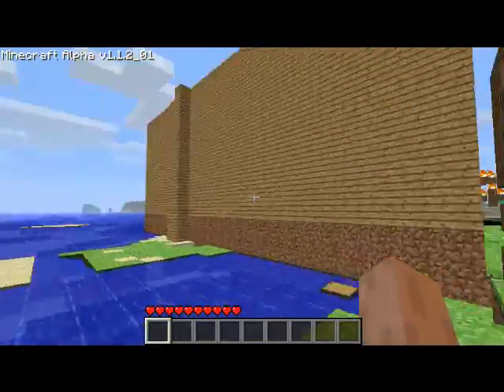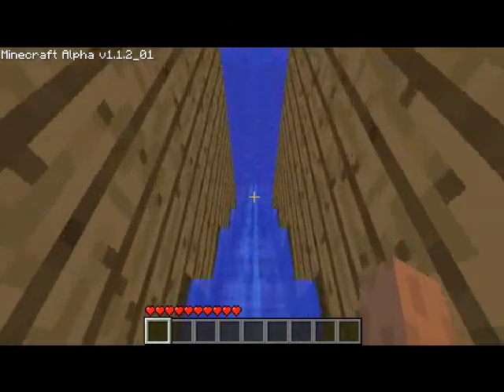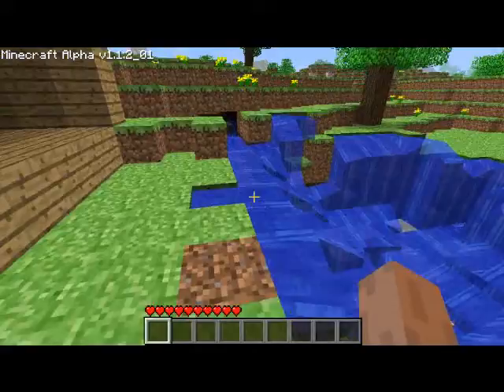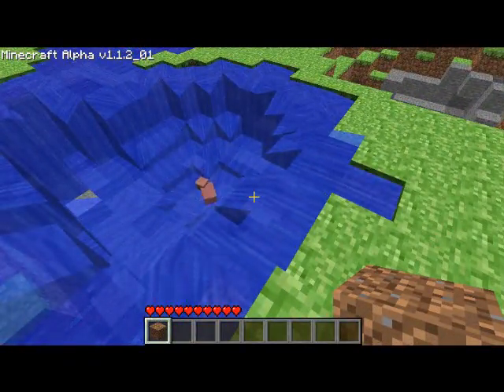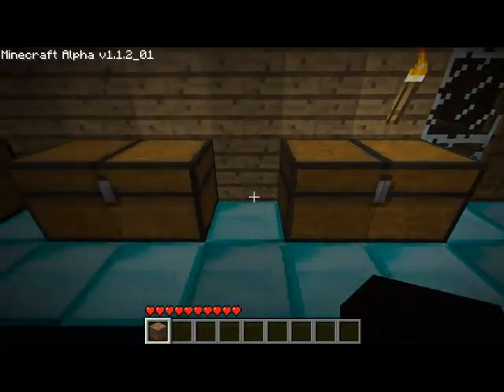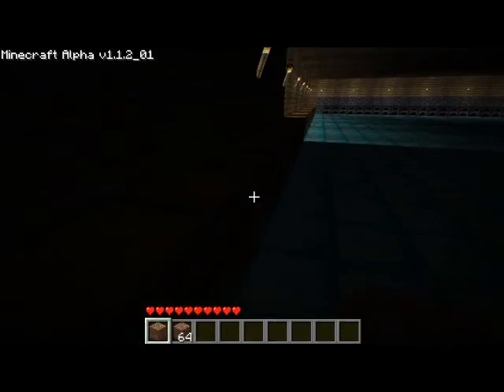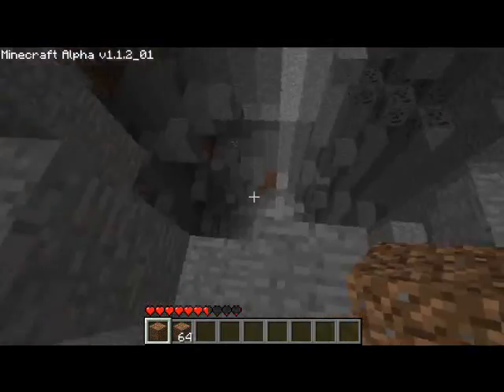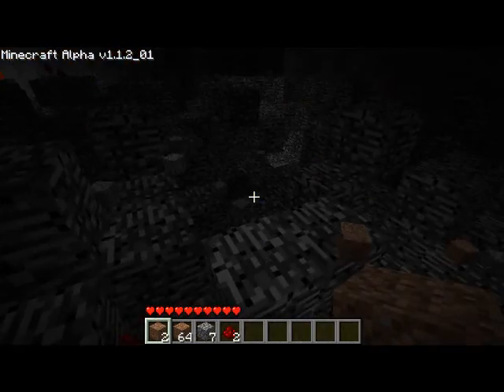My House/Suggestions needed - (Minecraft Gameplay/Commentary)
My second house in minecraft, cheated, i need you're help to finish it, leave me ideas!